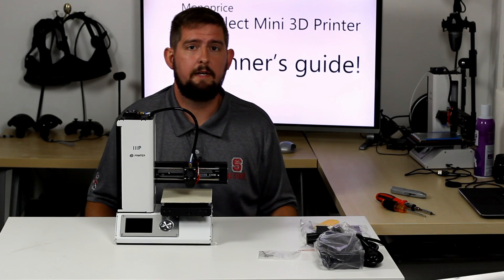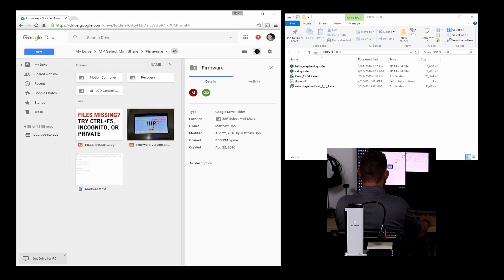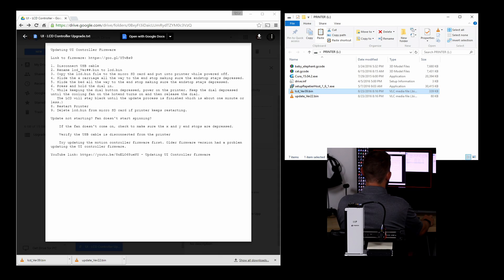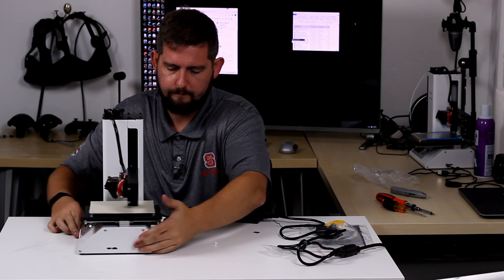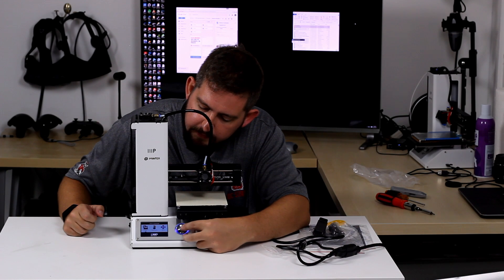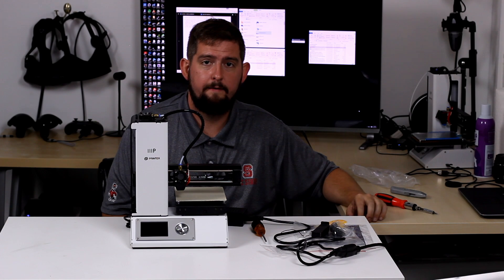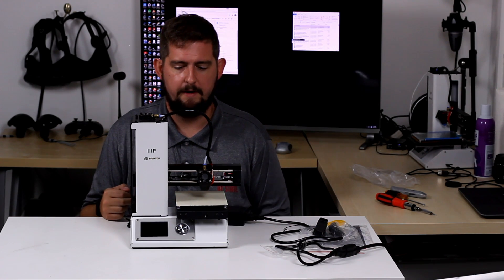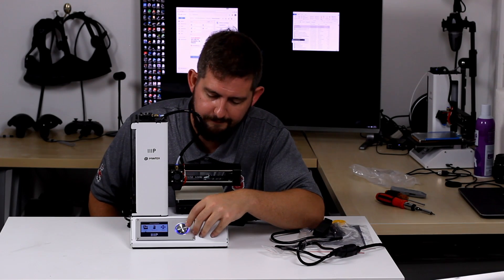Monoprice Select Mini 3D Printer Beginner's Guide (Part 2) - Updating the Firmware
(CAUTION: THIS IS ONLY FOR V1 PRINTERS.  IF YOU HAVE A V2, THERE IS NO NEED TO UPDATE FIRMWARE AND IT COULD BRICK YOUR PRINTER)

Media card reader - Kingston FCR-HS4 - $17.98

Link to the MP Mini Select Google Drive Share:
(ONLY FOR V1 PRINTERS!!!)